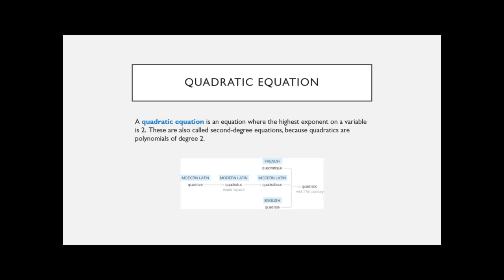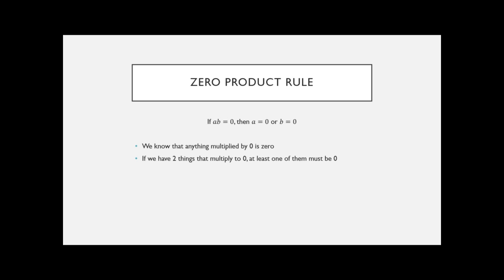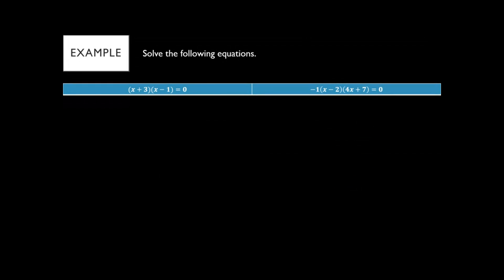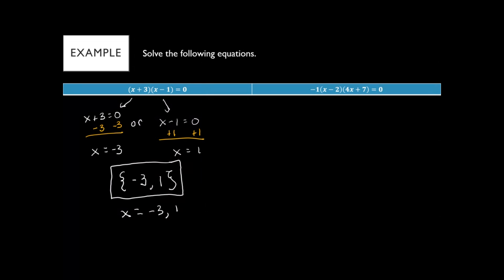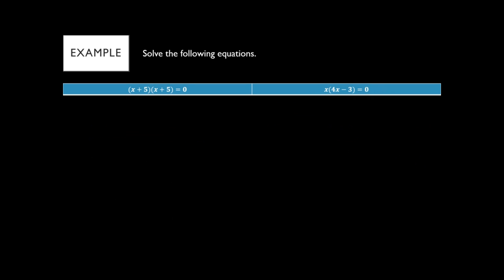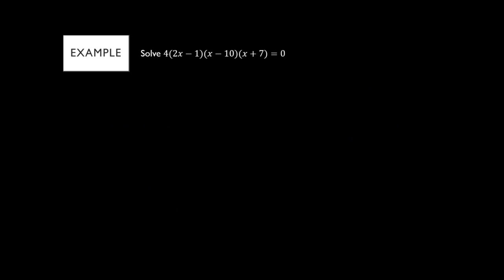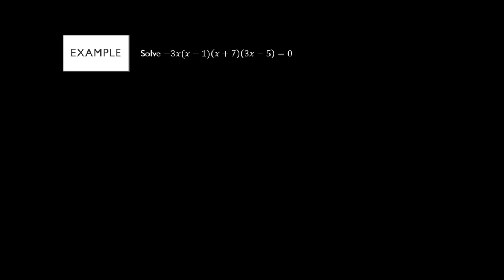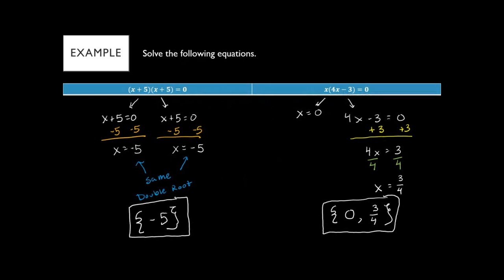MA104 Zero Product Rule